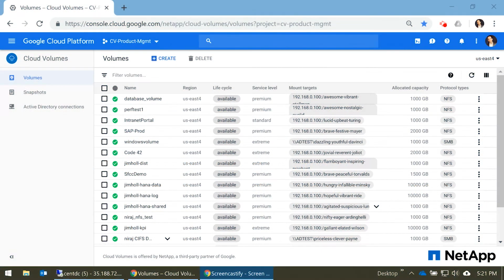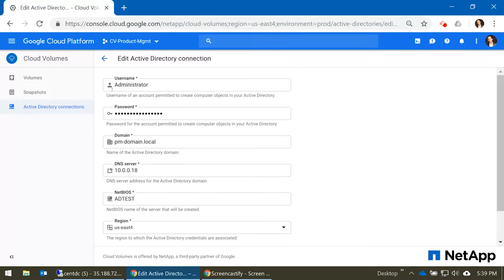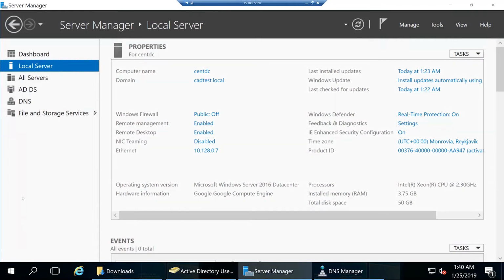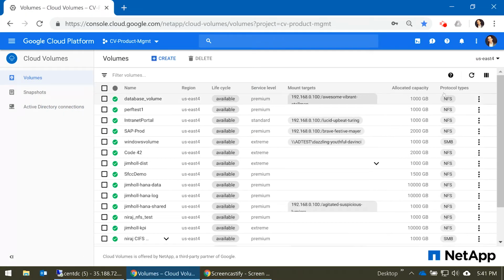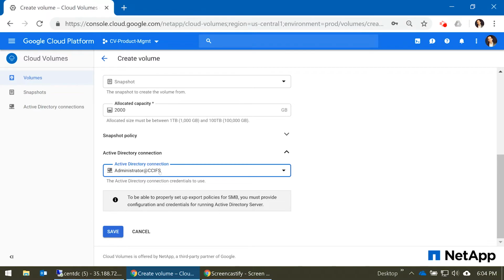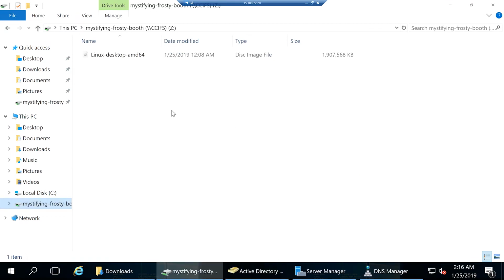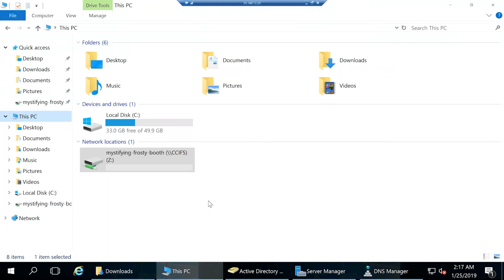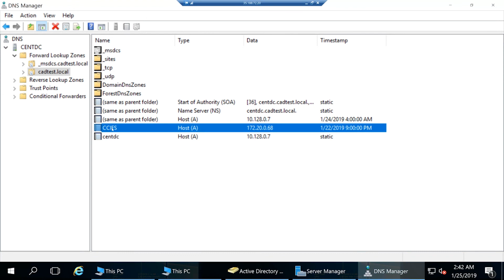Creating Cloud Volumes Within Google Cloud Platform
Learn to create an SMB cloud volume on the  Google Cloud Platform and restore files easily using NetApp Snapshot.